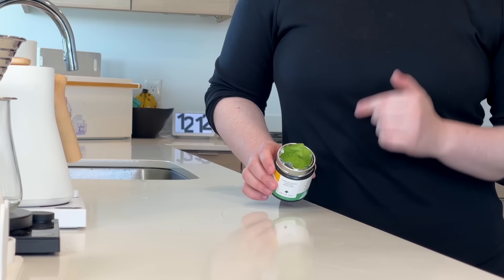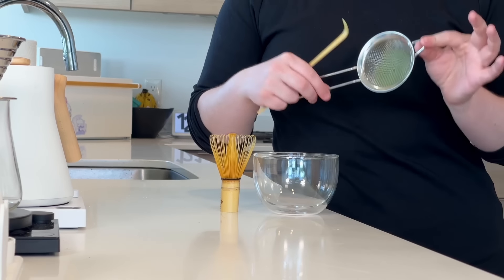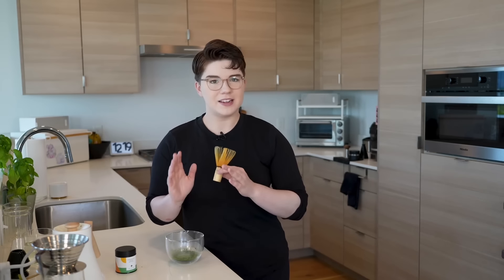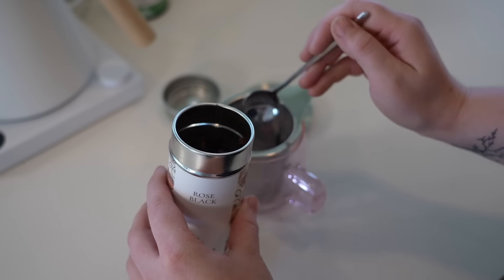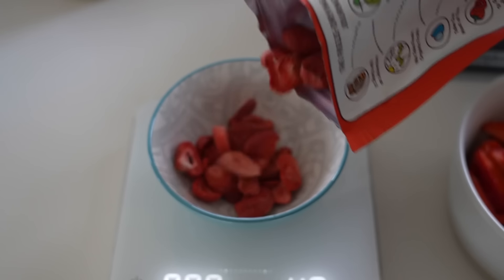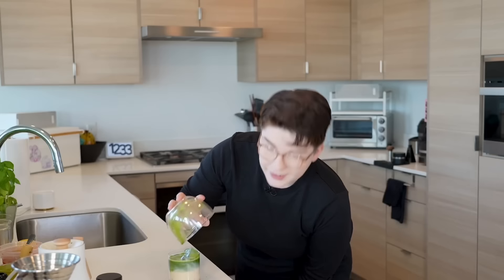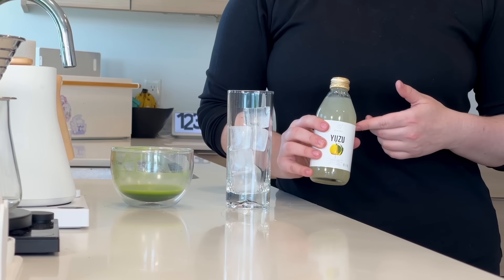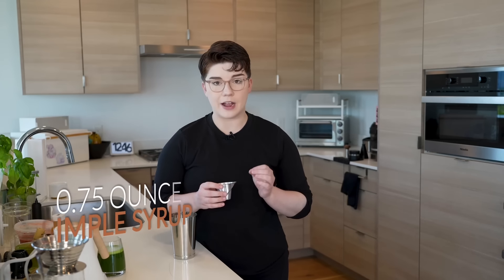If You Don’t Like Matcha, Watch This Video